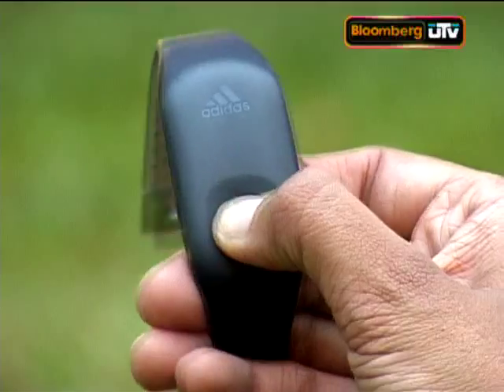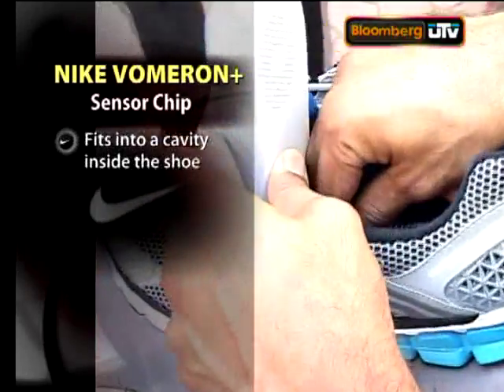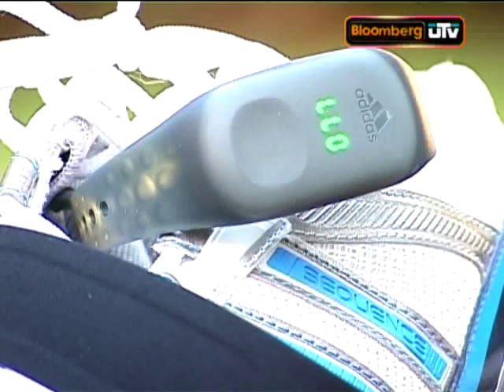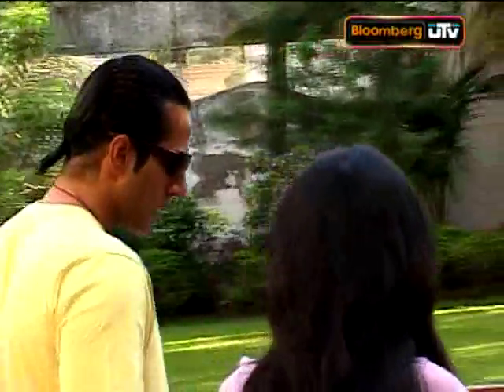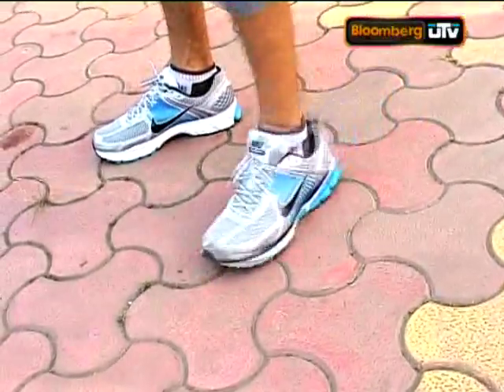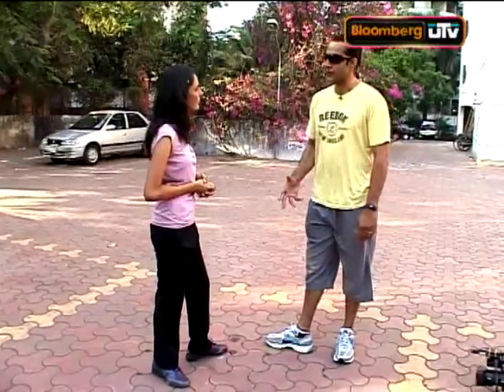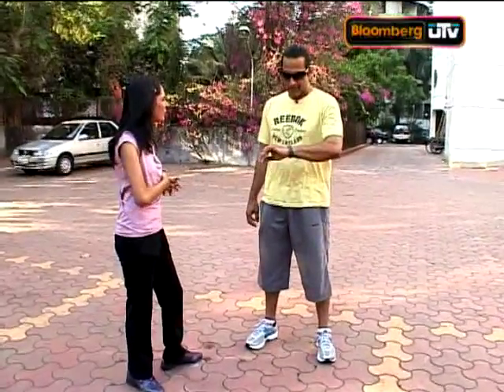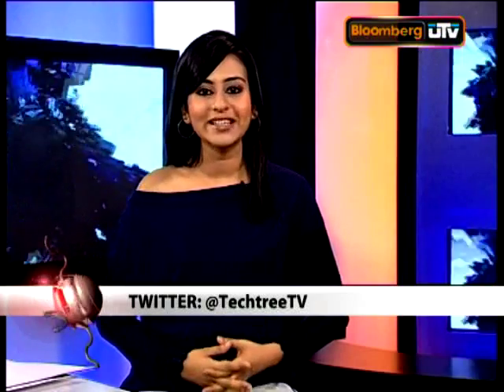Techtree: Afterhours Tech: Sudhanshu Pandey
Khushboo takes Nike and Adidas' new running technology products and gets singer-actor Sudhanshu Pandey's take on them.